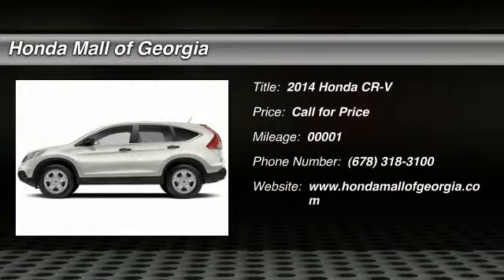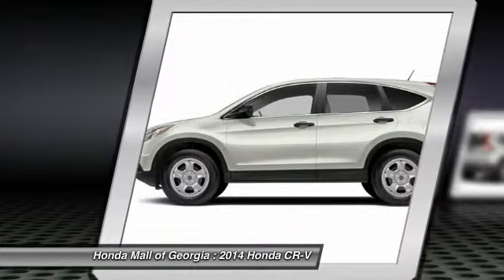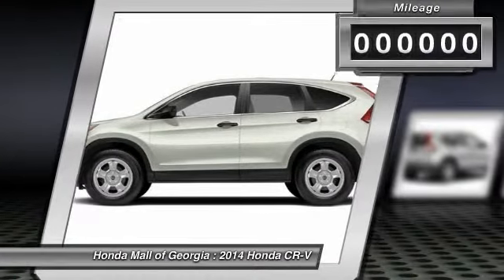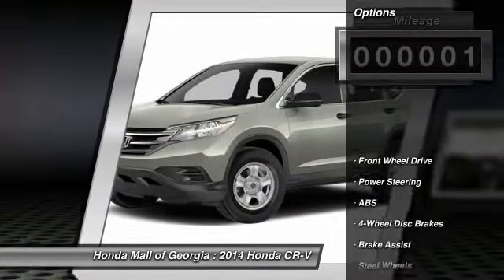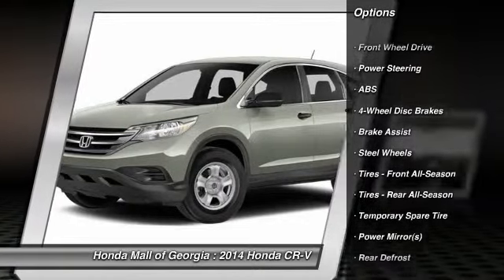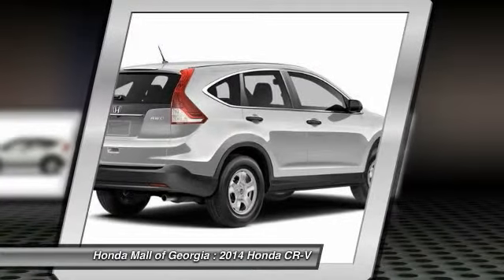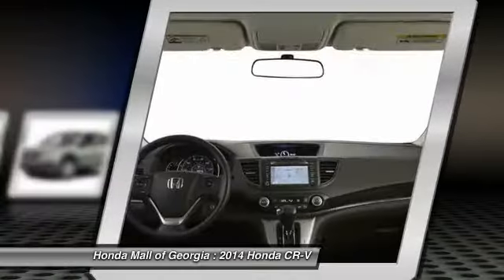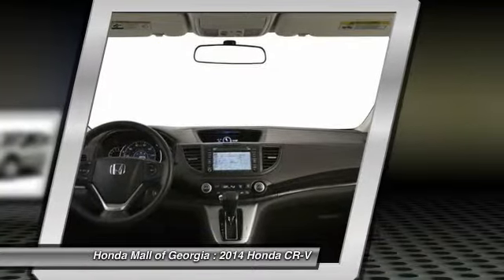2014 Honda CR-V Buford GA 460520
This 2014 Honda CR-V 5dr 2WD 5dr LX SUV . It is equipped with a 5 Speed Automatic transmission. The vehicle is CRYSTAL BLK PRL with a BLK CLOTH interior. It is offered with a full factory warranty. - LX trim. FUEL EFFICIENT 31 MPG Hwy/23 MPG City! CD Player, Overhead Airbag, Back-Up Camera, Bluetooth Connection, Auxiliary Audio Input. Warranty 5 yrs/60k Miles - Drivetrain Warranty; READ MORE!KEY FEATURES INCLUDEBack-Up Camera, Auxiliary Audio Input, Bluetooth Connection, CD Player. MP3 Player, Keyless Entry, Steering Wheel Audio Controls, Child Safety Locks, Stability Control. VEHICLE REVIEWSGreat Gas Mileage: 31 MPG Hwy. OUR OFFERINGSWe Are a President's Award Winner (2012, 2011, 2010, 2008, 2007, 2006 and 2004)and 5 Time Counsel of Excellence Finance award winner INVENTORY SHOWN IS ONLY A PARTIAL LISTING OF WHAT WE HAVE AVAILABLE. PLEASE CALL FOR COMPLETE DETAILS AND UP TO DATE INFORMATION. Got a Honda lease return due? Honda Mall of Georgia will pay you $100.00 dollars to return it @ our store. Bring your Honda lease return to Honda Fuel economy calculations based on original manufacturer data for trim engine configuration. Please confirm the accuracy of the included equipment by calling us prior to purchase. -